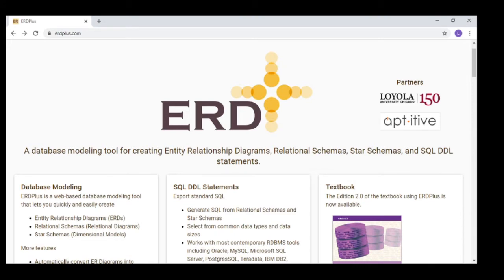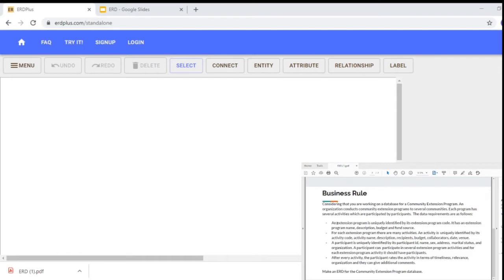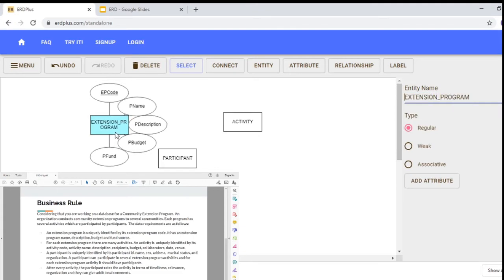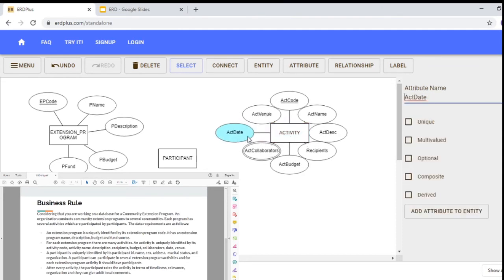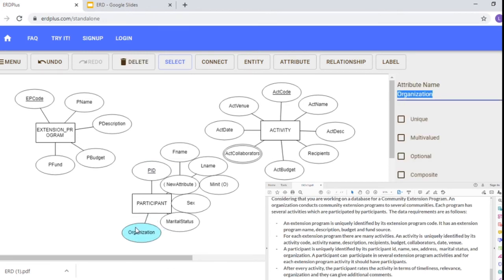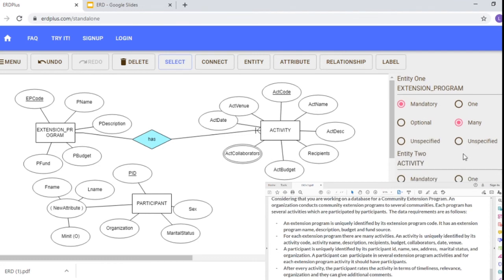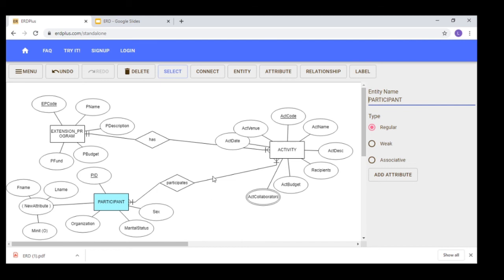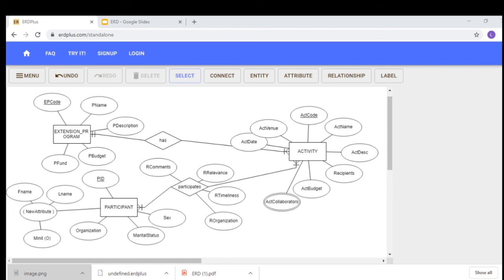How to Create an ERD Using ERDPlus | Data Modeling | Database Design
This video shows how to create an Entity Relationship Diagram for an ERD problem. ERDPlus is the online tool use for creating the diagram.

About
I am Lanie but I am used of calling my name online as "Lhaine", I am an IT Faculty. My field of interests are databases, data mining, systems analysis and design and recent trends in IT. I purposely made this channel for IT Tutorials that could be of help to students of computing related courses and also to IT enthusiasts.